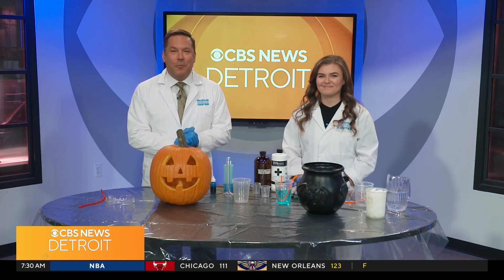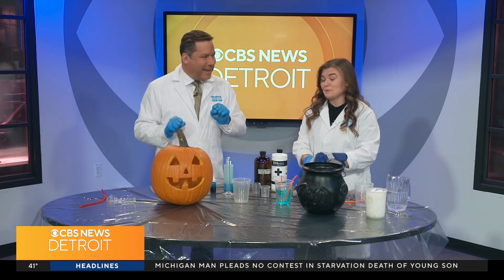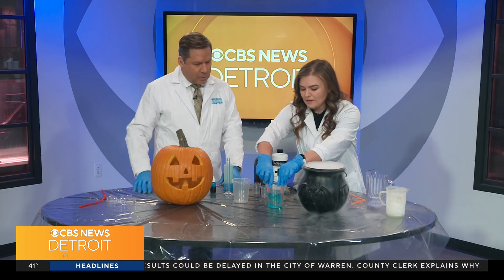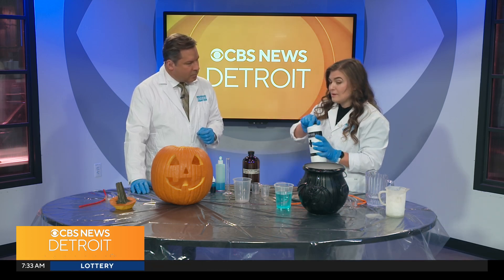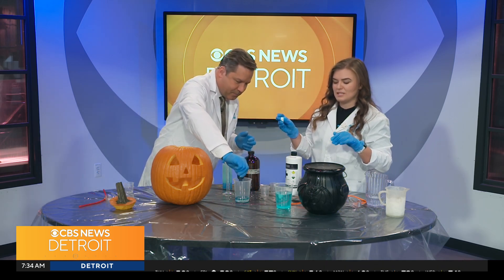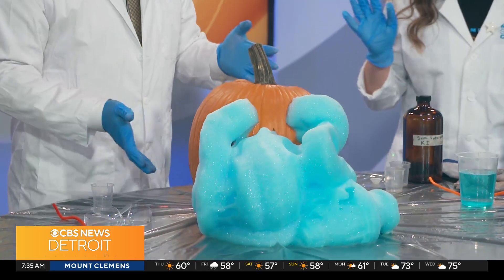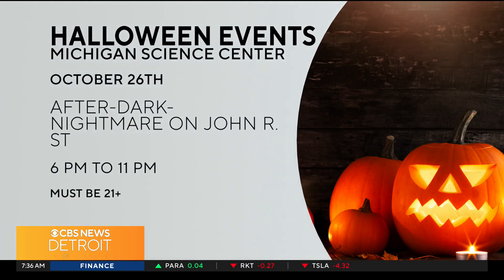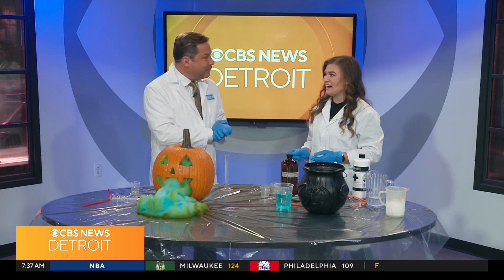Spooky science experiments in time for Halloween with the Michigan Science Center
Angela Cavanagh with the Michigan Science Center stopped CBS News Detroit with some spooky science experiments in time for Halloween.